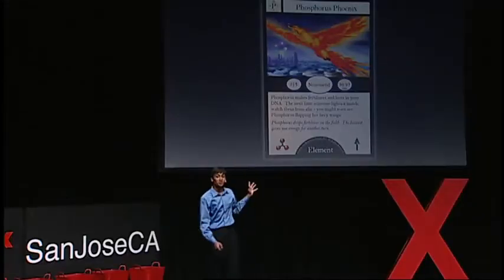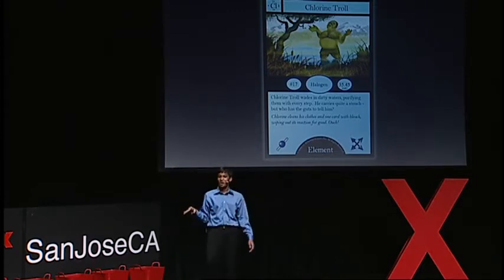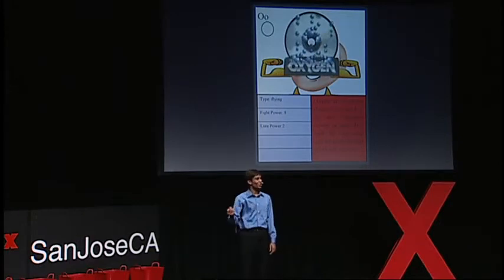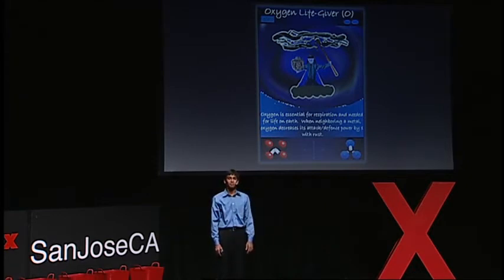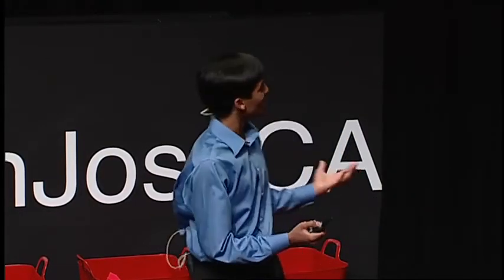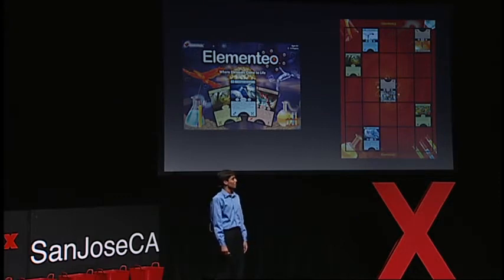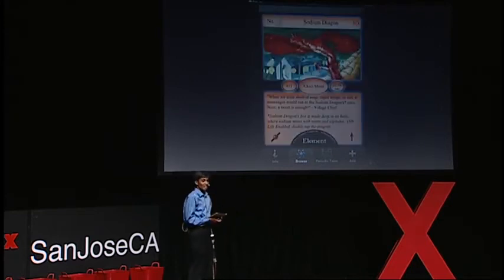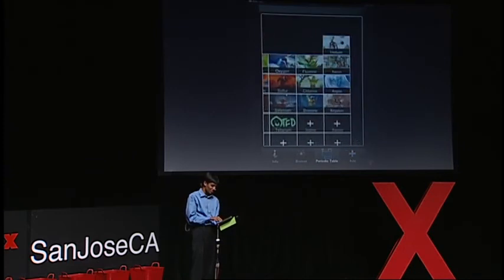The Elements Are Alive Anshul Samar at TEDxSanJoseCA 2012